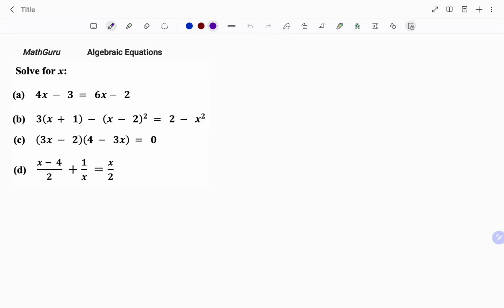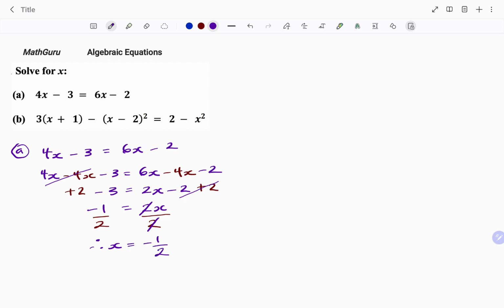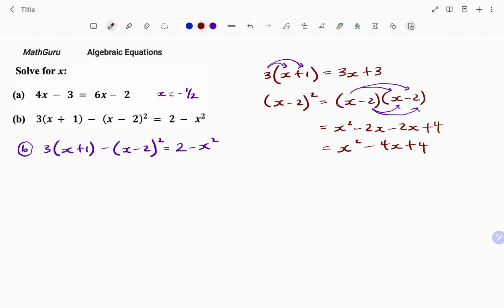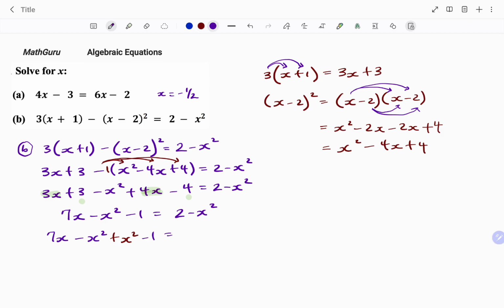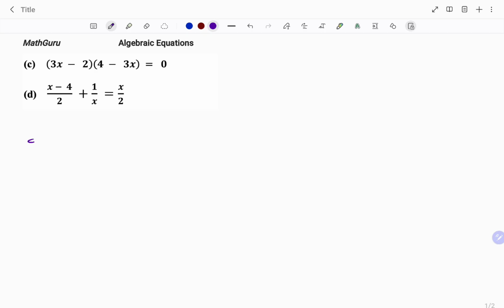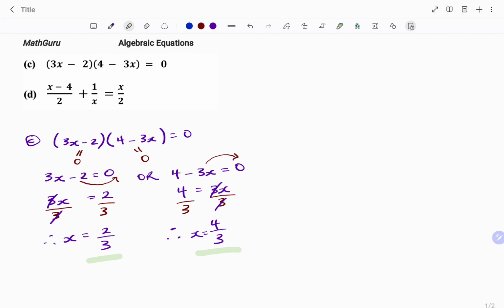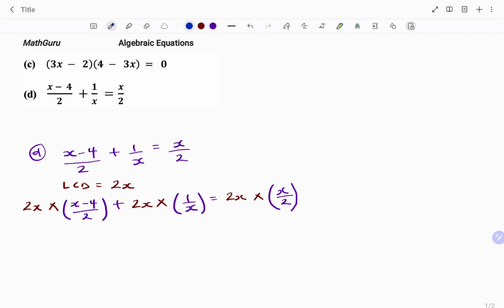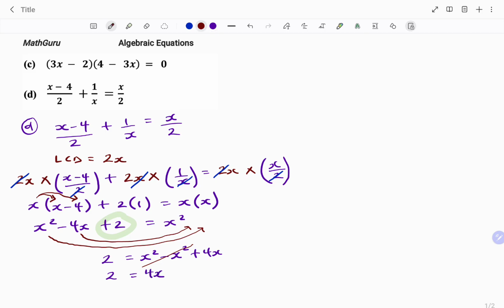Solving Algebraic Equations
This video explains how to solve different algebraic equations.